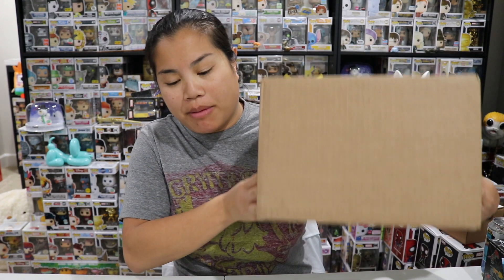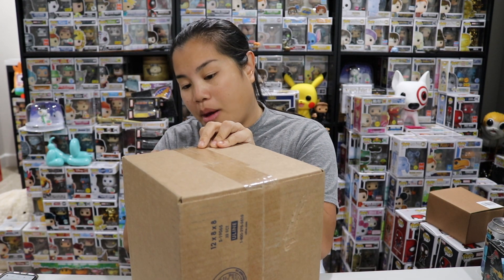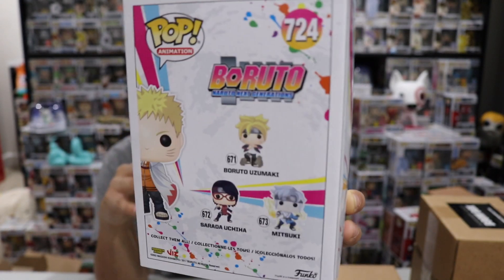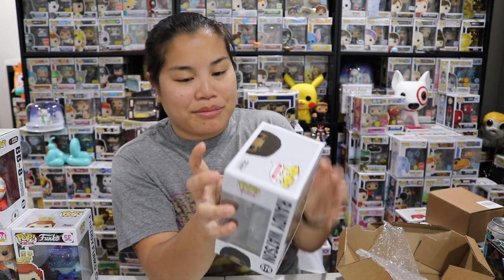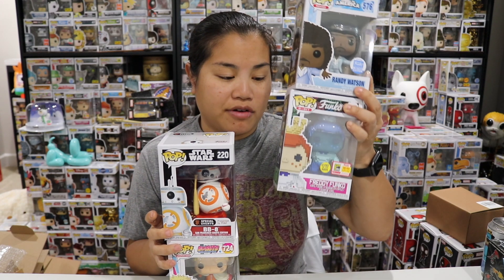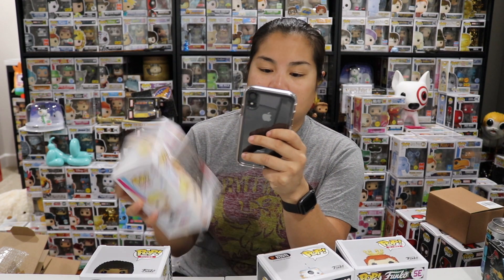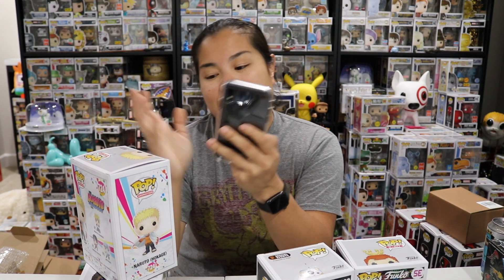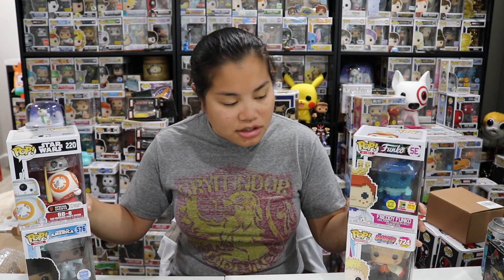BoomLoot EPIC Vaulted and Exclusives Funko Pop Mystery Box x2 - [Volume 4]